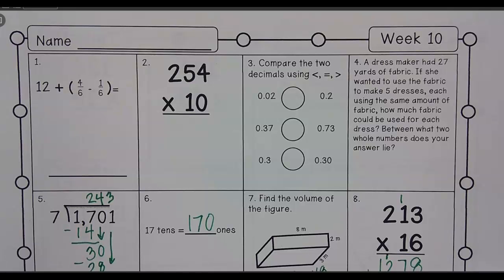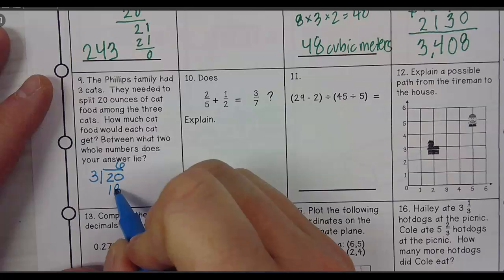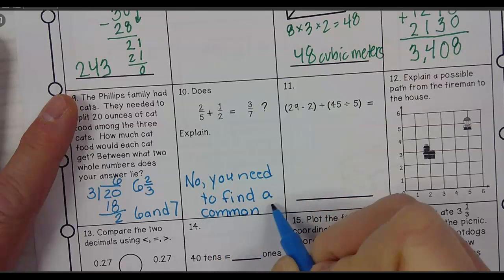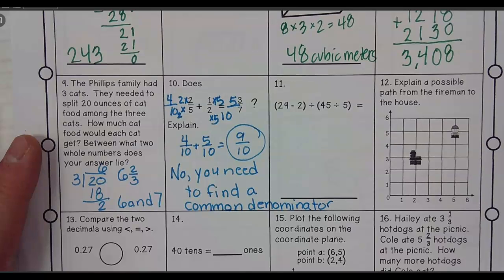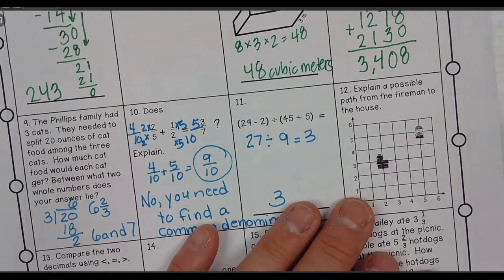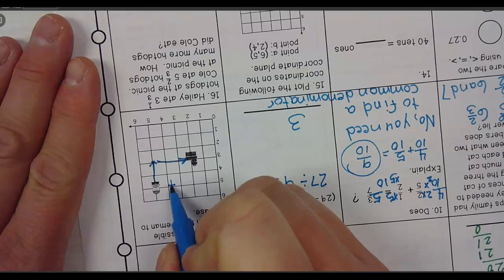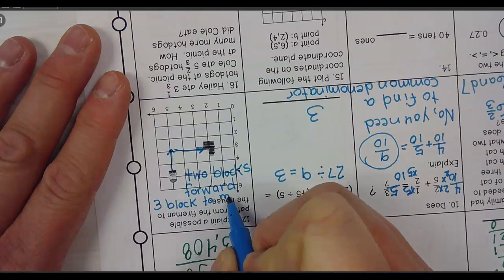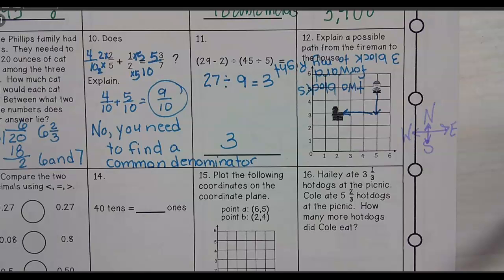Daily Math Week 10 Day 3